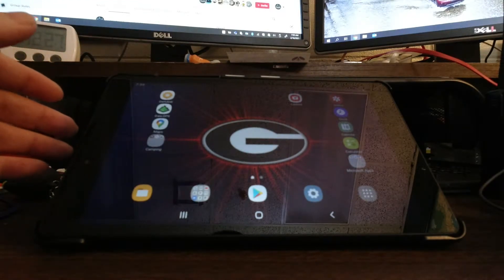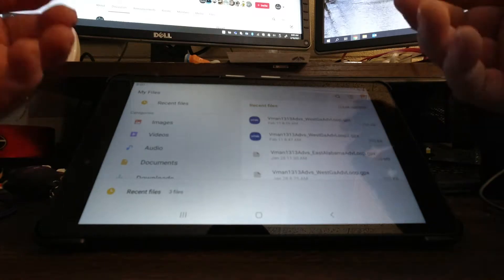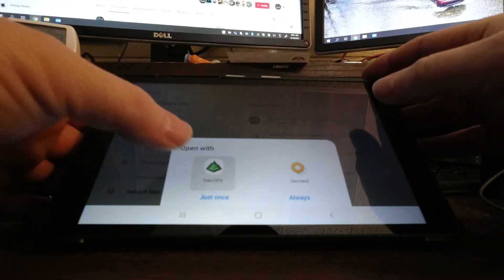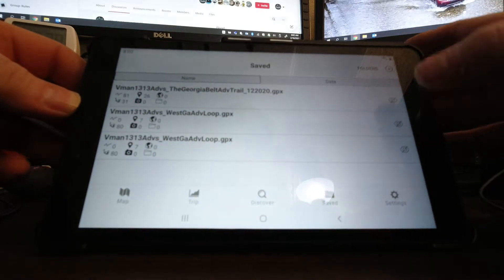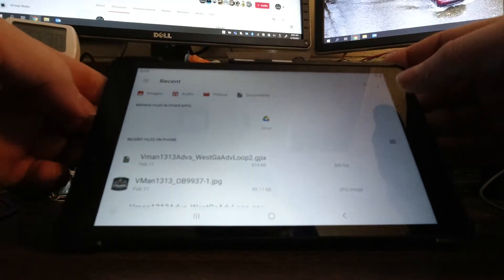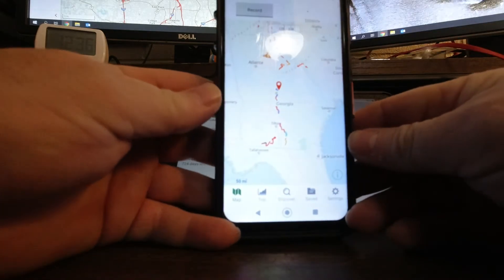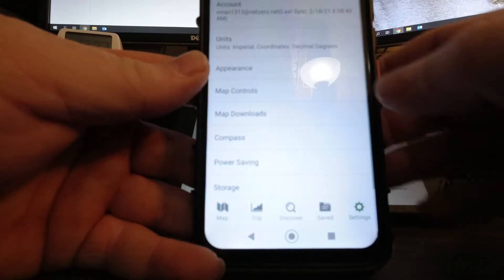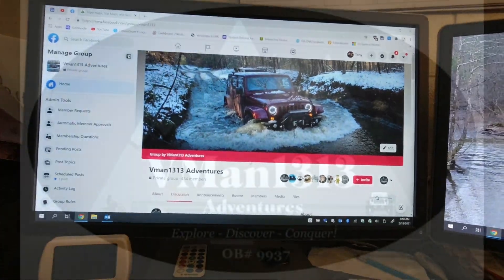How To: Import Route Files to GAIA on Android Device - GPX KML KMZ (for beginners starting out)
(If you feel so inclined AND/OR to help create future routes)

Vman1313 Adventures FaceBook Page:
(Where you can find more info, pics, ride reports, events, etc)

Google Site:
(Contains Map Download Links, Calendar, Etc)